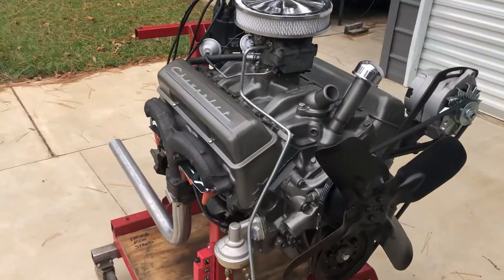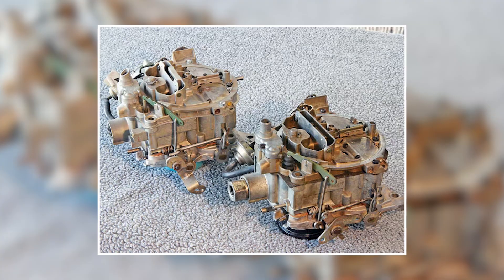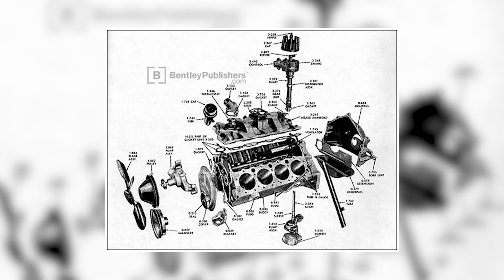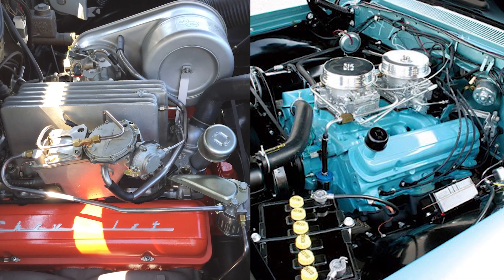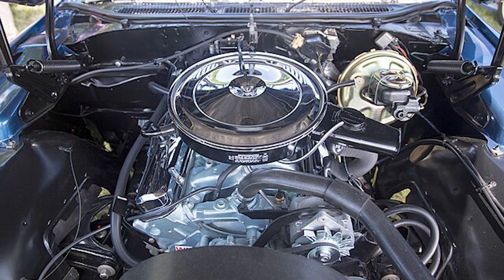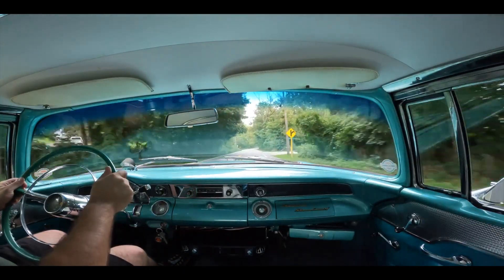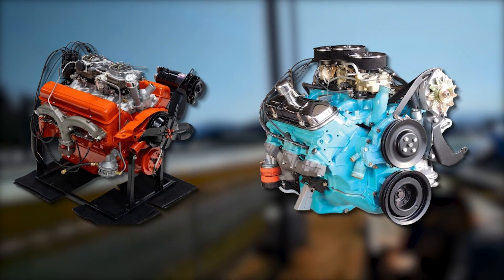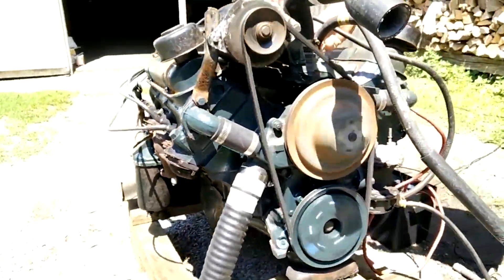Chevy 283 vs Pontiac 287 | Who was King?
This video compares two iconic engines from the early muscle car era: the Chevy 283 small-block V8 and the Pontiac 287 V8. It explores their design, performance, engineering philosophy, and historical impact, breaking down horsepower, torque, reliability, and real-world usability. From Chevy’s high-revving innovation and fuel injection breakthrough to Pontiac’s torque-focused, daily-driver reliability, the video explains what set these engines apart and why both became legends. Perfect for classic car enthusiasts, engine nerds, and muscle car fans, this deep dive shows how the 283 and 287 helped shape modern V8 performance and automotive history.

00:00 Introduction
01:00 Engine Origins & Historical Context
02:30 Pontiac 287 Design & Specifications
04:10 Pontiac 287 Performance & Characteristics
05:40 Chevy 283 Development & Engineering
07:20 Chevy 283 Performance & Upgrades
09:10 Fuel Injection & Horsepower Breakthrough
10:40 Engineering Strengths & Weaknesses
12:05 Power vs Torque Comparison
13:20 Real-World Performance & Reliability
14:20 Legacy & Industry Influence
15:01 Conclusion